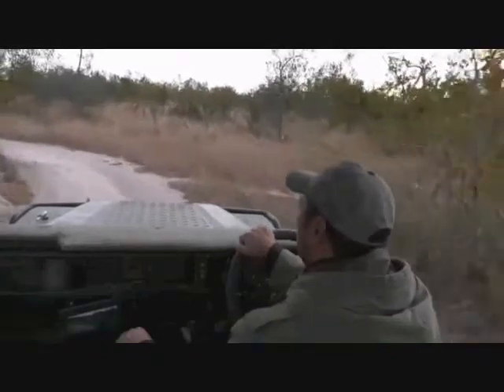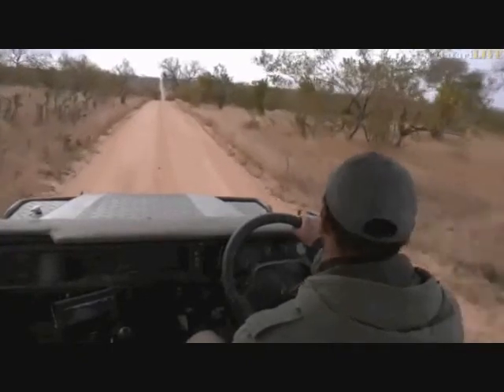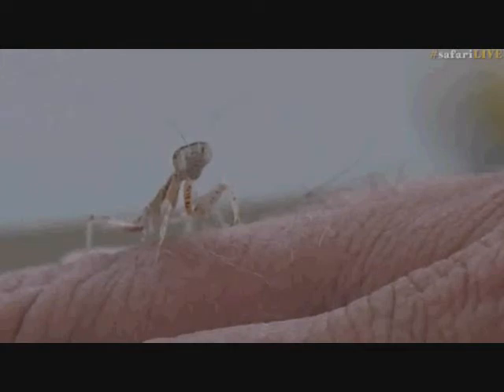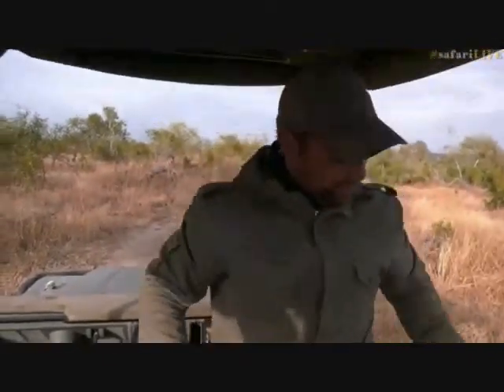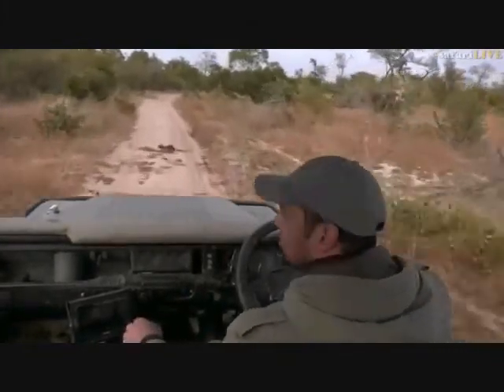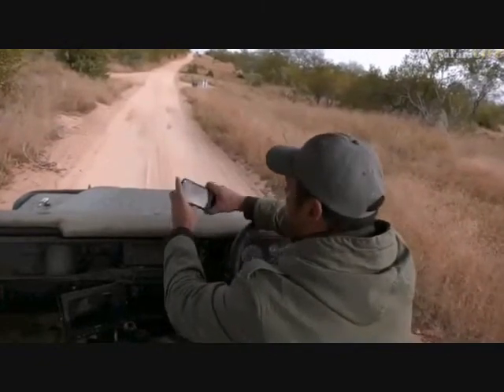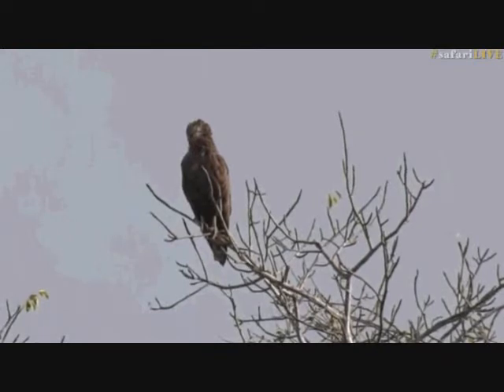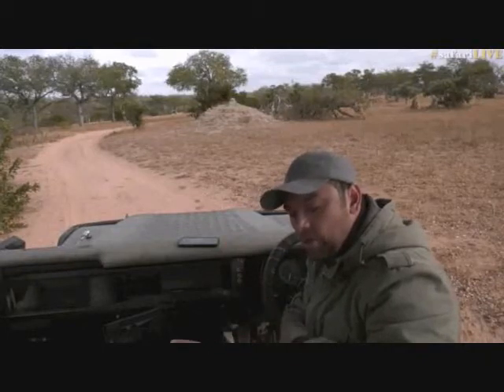Pt 2 Safari Live's Sunrise Safari Drive at 8:00 AM on June 19, 2017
Courtesy of Djuma game reserve(Sabi Sand) at Kruger Park in South Africa, Wild Earth TV and Chitwa Chitwa
Private Game Reserve